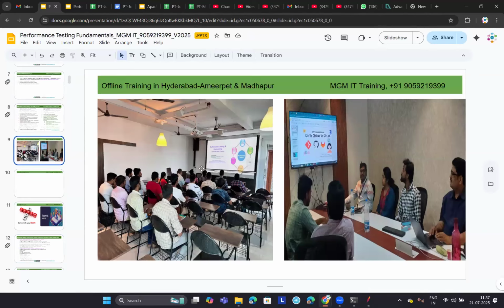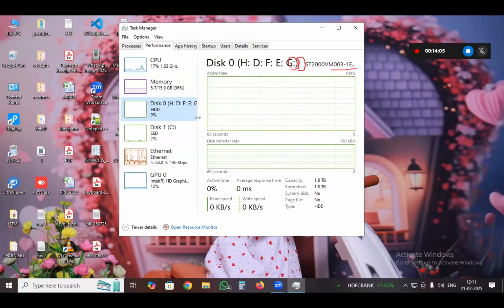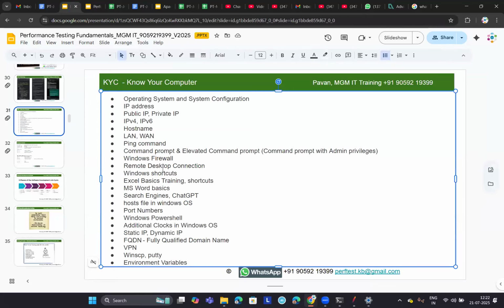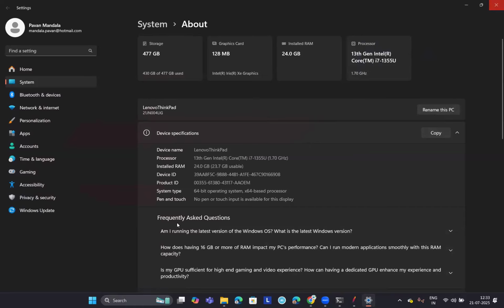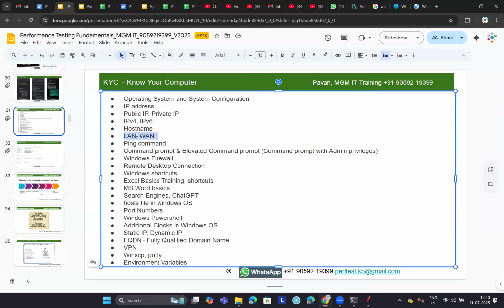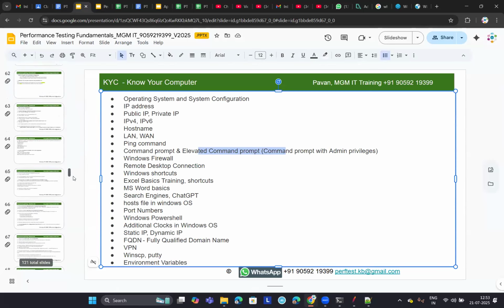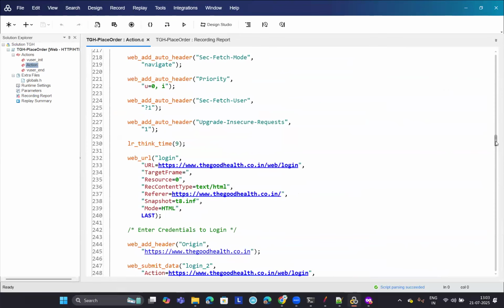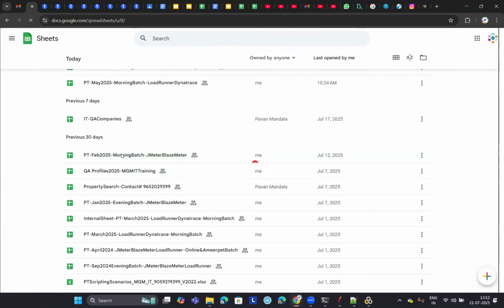Performance Testing-July21-Demo1-OS, System config, IP address, Private IP, Public IP, LAN, WAN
Follow our Insta page to check daily updates on our students success stories & Software Testing opportunities, particularly, in Performance Testing
June 2025 daily morning batch-Performance testing & Engineering-JMeter, BlazeMeter SaaS, Monitoring & Analysis with InfluxDB, Grafana, LoadRunner &Dynatrace playlist URL:

1. Demo1 - OS, System config, IP address, Private IP, Public IP, LAN, WAN